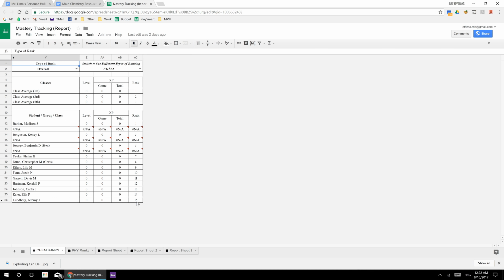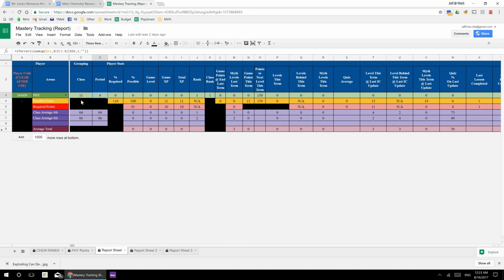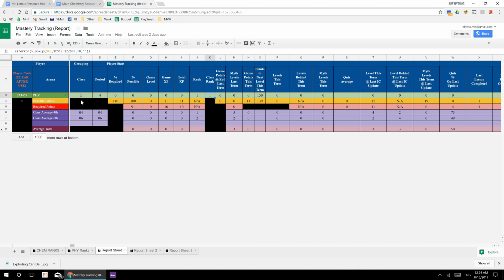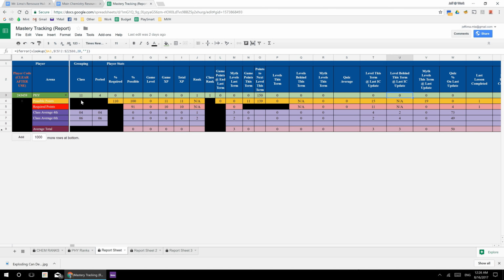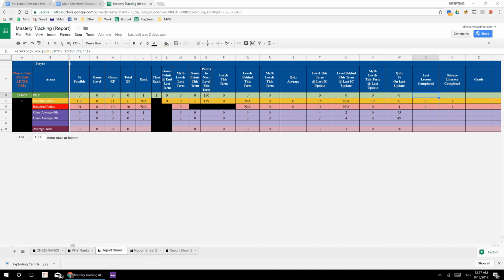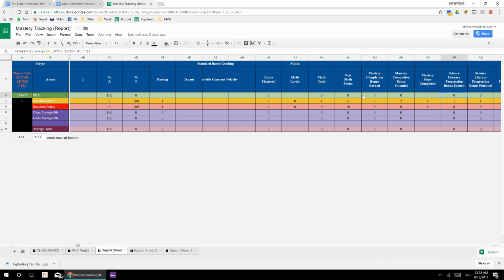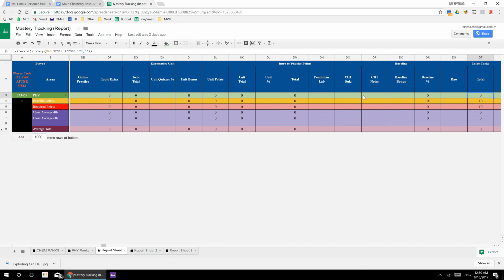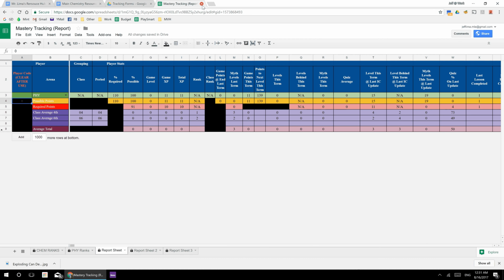Mastery Tracking Report Sheet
Mr Lima explains how the tracking report sheet works to help students track their points, rank, and ststus in the game design of the classroom